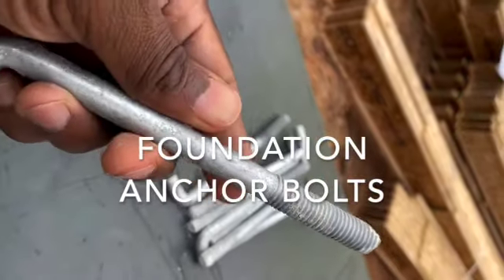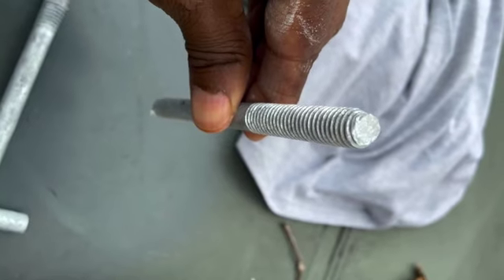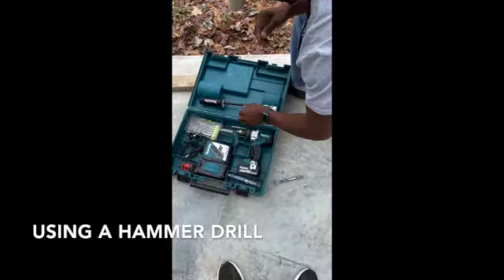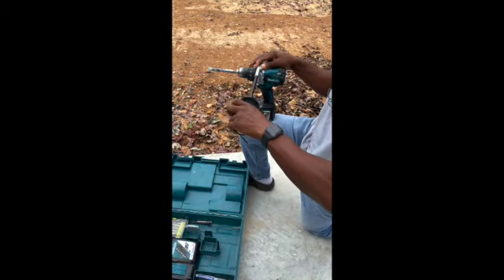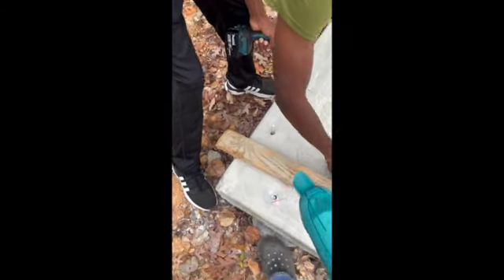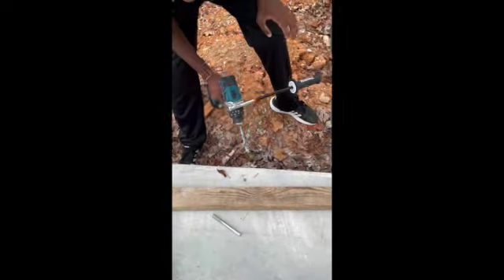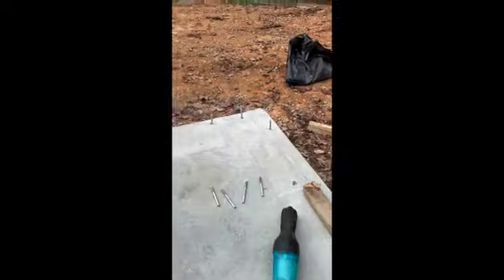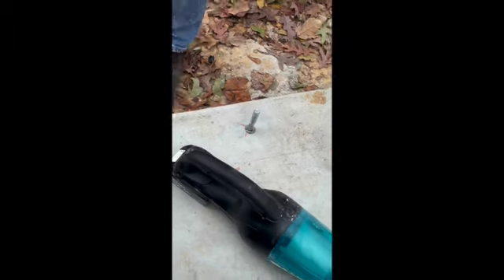Slab Anchor Bolt Installation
This video is about Slab Anchor Bolt Installation